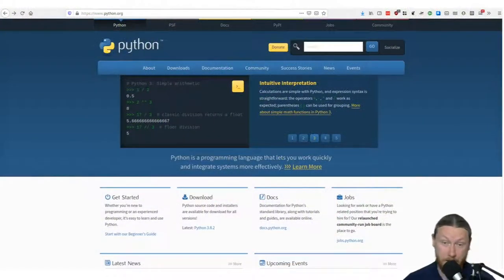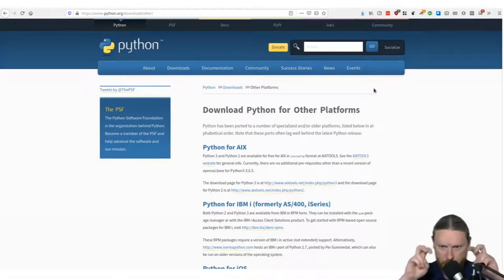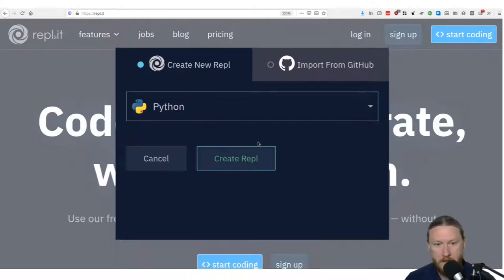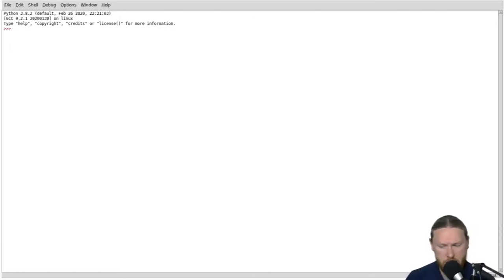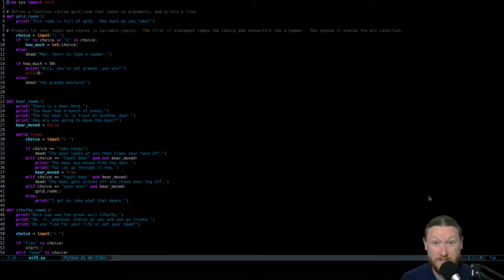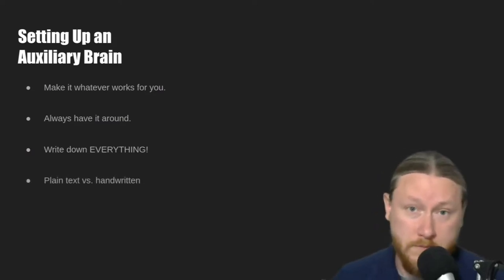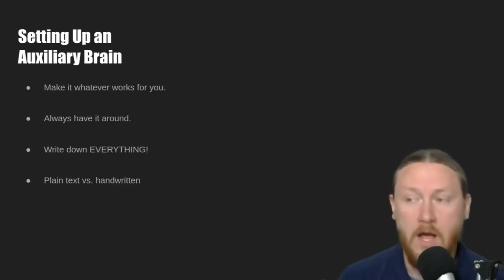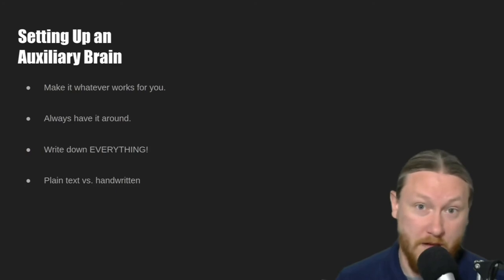Beginning Computer Programming with Python: Lesson 1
In this first lesson we set up our development environment to begin coding.